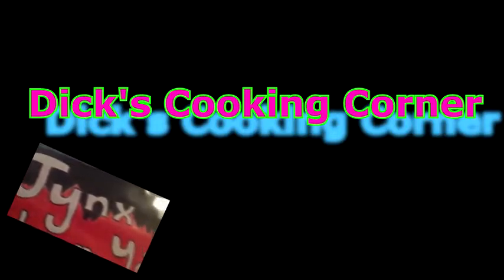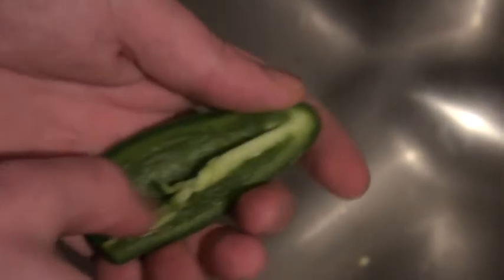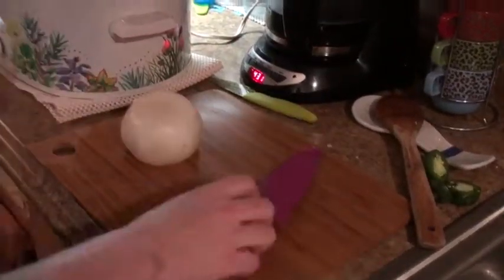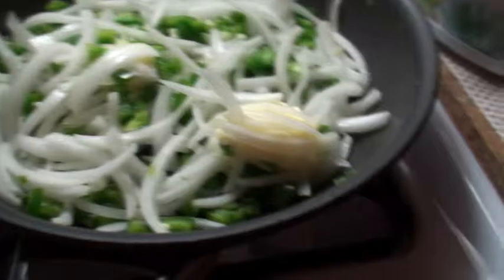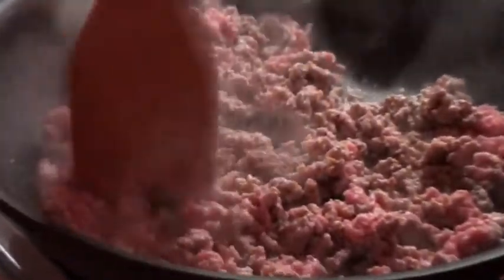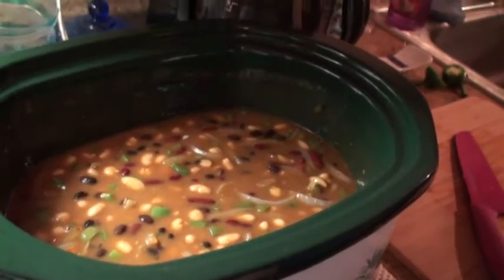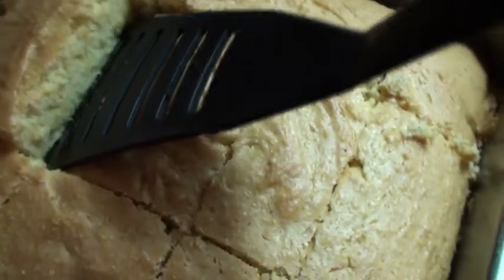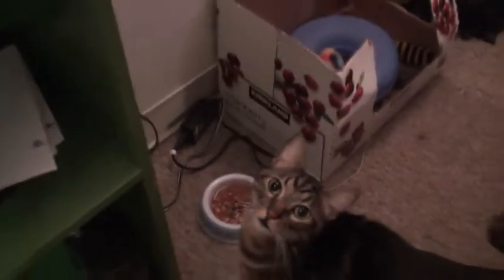Dick's Cooking Corner Ep.1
Join Dick NutButt (along with Evailiya) as he teaches you how to make his signature Chili. Want the recipe? Go fuck yourself.
Watch the video and learn motherfuckers! This ain't Team Rocket Science. =P Hope you enjoy! Background music in the video is provided by Wolfgun! Go check out his album ROAD TO JUPITER! It's killer!